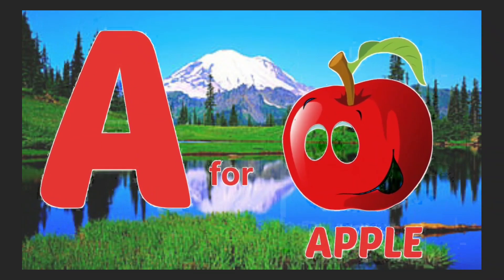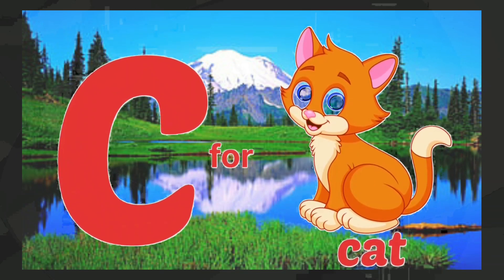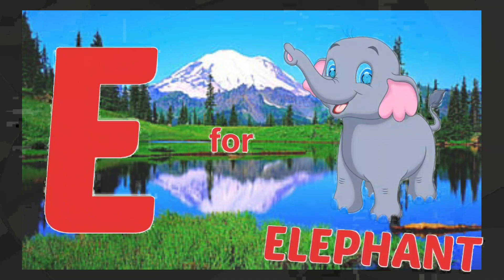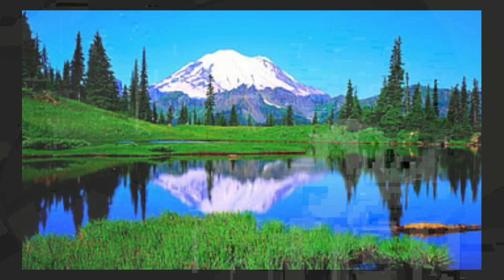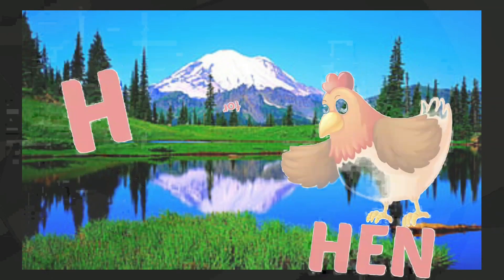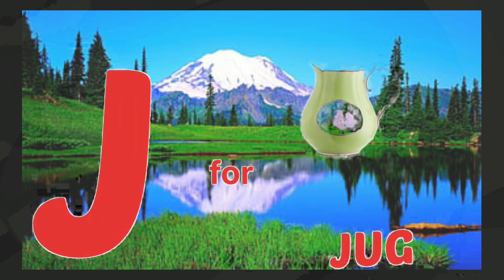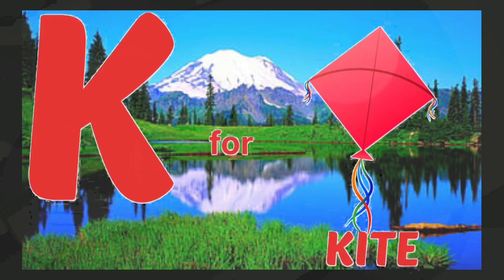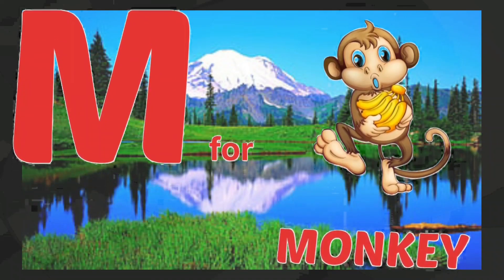Phonics Song with TWO Words - A For Apple - ABC Alphabet Songs with Sounds for Children